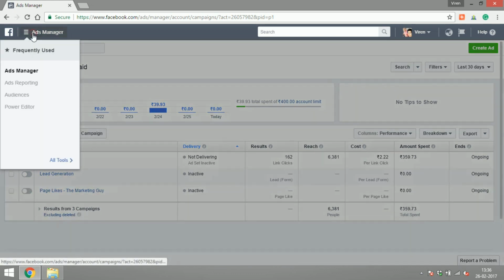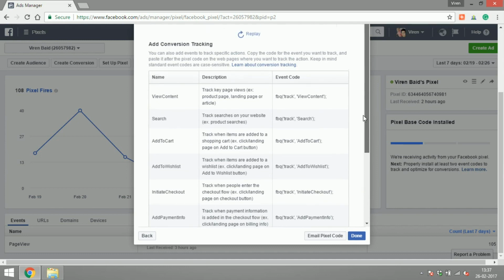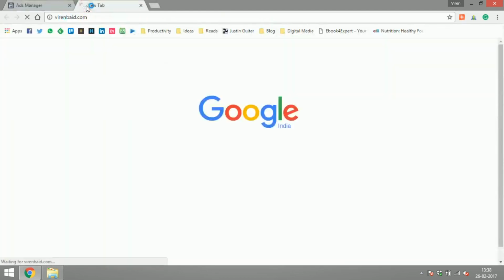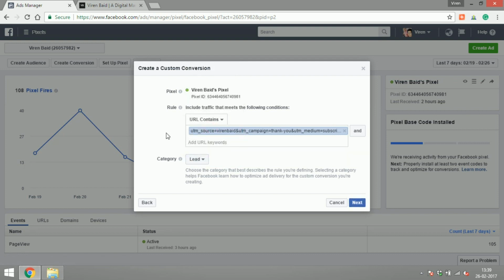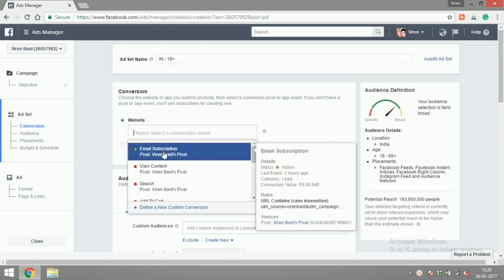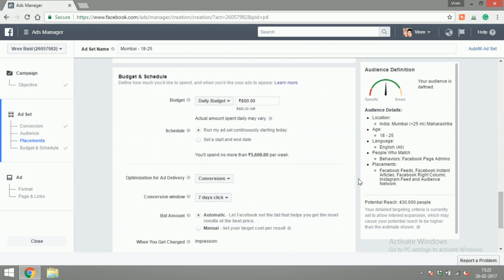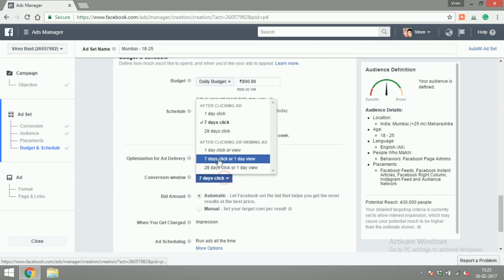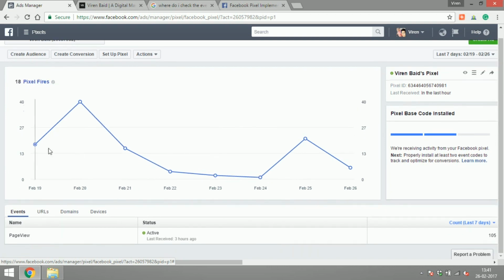How To Create Custom Facebook Conversion Events For Your Website | Facebook Pixel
In this tutorial, you will learn to create custom events on your website to track conversions from ads, create better-targeted audiences and also optimize your Facebook & Instagram ads for conversion.